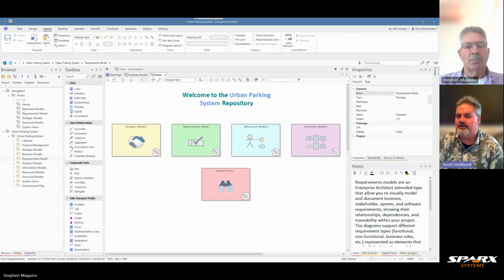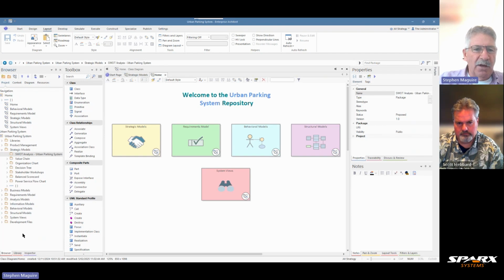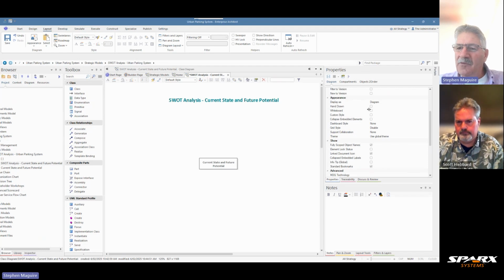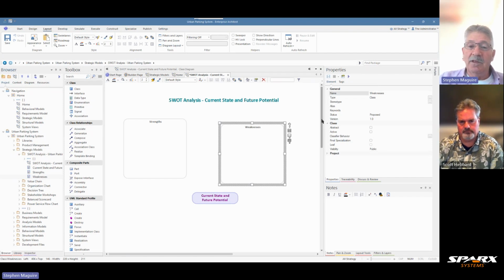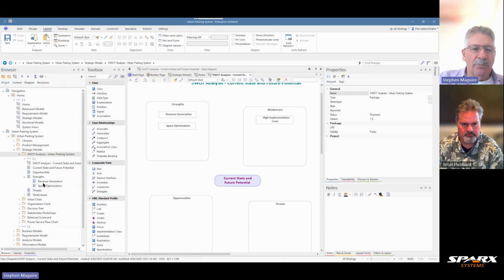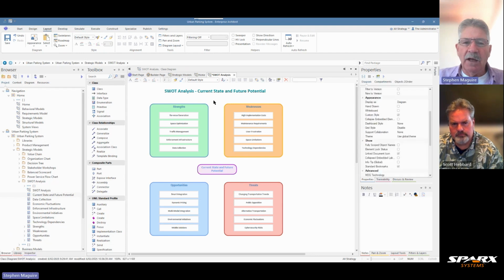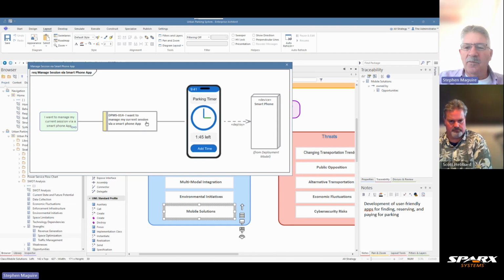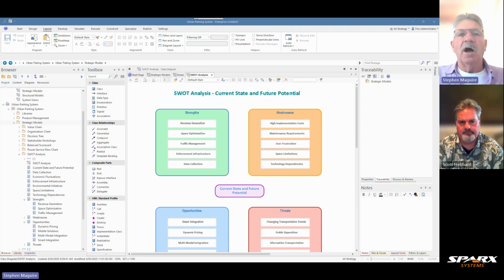Getting Started with SWOT Analysis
Stephen and Scott delve into SWOT analysis, a universal and helpful technique for modeling an organization, department, or team's Strengths, Weaknesses, Opportunities, and Threats. They explore how to link these to lower-level elements, creating traceability from strategy through to deployment.